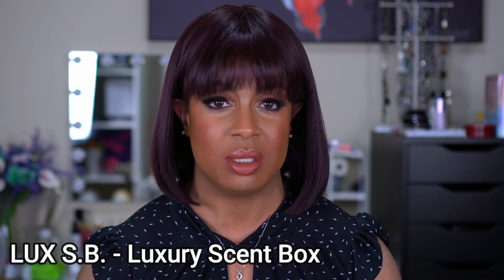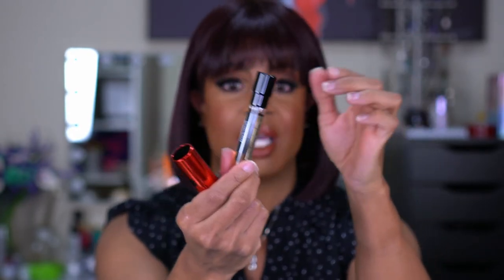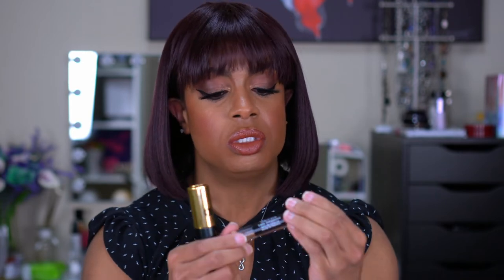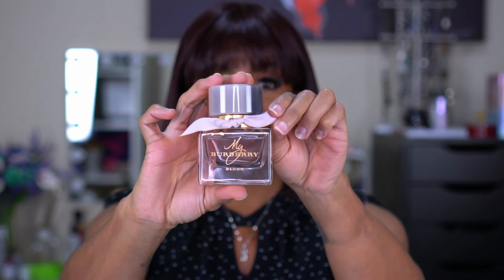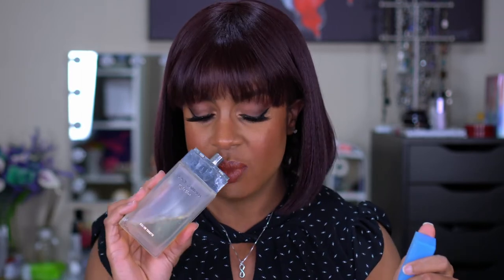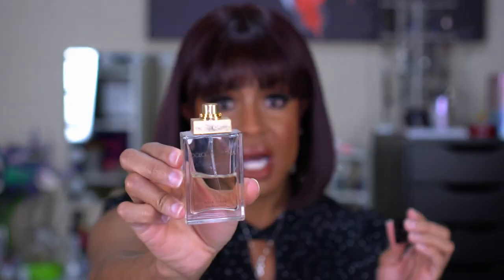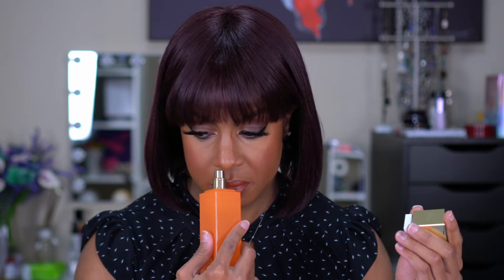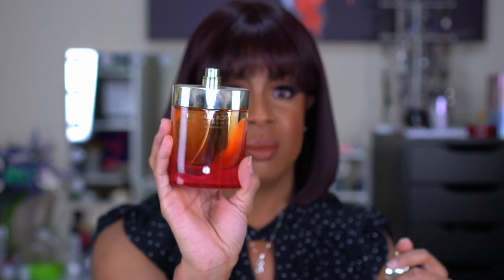Luxury Perfume Collection 2020 - My Top 5 Fragrances! YOU NEED THESE!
Michael KorsThis is the first video of my favorites series: Luxury Perfume Collection 2020. I am sharing my fragrance collection with you and ranking my top 5 perfumes I love right now. I have learned that I love warm florals as well as some fruity florals and clean florals, so you will find that the notes on most of these perfumes are the same: tuberose, bergamot, cedarwood, sandalwood, musk, vanilla, and amber.

If you are looking for a new perfume but don't know where to start, check out Luxury Scent Box (Lux S.B.). It is a subscription service with over 700 designer and niche fragrances that costs $15.00 a month. You can pick your scents and get a discount on a full size if you decide to purchase. They sent me 3 fragrances based on other perfumes I like, and I loved them!

The discount code is BARBELLBARBIE - You will receive 35% off your first month therefore only paying $9.75 and Free Shipping! (Only valid for new members)! so you can check them out!

0:00 Intro
1:15 LUX S.B. Details
7:45 My Luxury Perfume Collection
21:35 Ranking Top 5

Perfumes Mentioned:
Sweet Flowers Montale
Juliette Has a Gun Lady Vengence
Wild Python - Mancera
My Burberry Blush
NEST Sunkissed Hibiscus
Tory Burch Nuit Azur
Dolce and Gabana Light Blue
Ellis Brooklyn Myth
Versace Bright Crystal
MAC Turquatic
Dolce and Gabana Pour Femme
Michael Kors Sparkling Blush
Michael Kors Sky Blossom
Michael Kors Exotic Blossom
Michael Kors Wonderlust
Joe Malone London Peony & Blush Suede Cologne
Jimmy Choo Blossom
Givenchy DAHLIA DIVIN Eau Initiale
Armani Beauty Sì Passione Eau de Parfum
Versace Dylan Blue

*I FORGOT TO MENTION Madison Louis Marie No.04 de Balincourt  Eau de Parfum!

Ranked In Order - TOP 5:
1. My Burberry Blush
2. NEST Sunkissed Hibiscus
3. Ellis Brooklyn Myth
4. Versace Bright Crystal
5. MAC Turquatic and Dolce and Gabana Pour Femme (I COULDN'T PICK!)